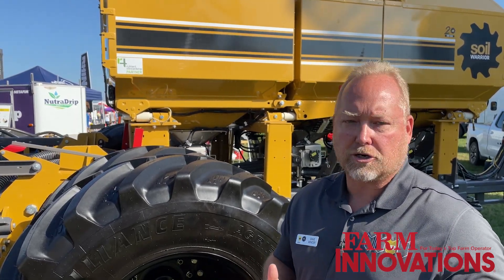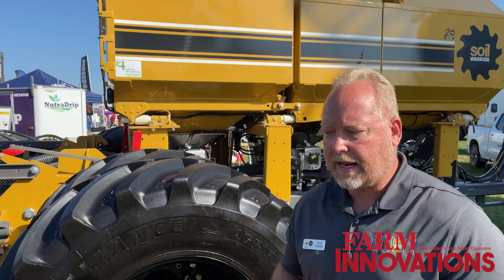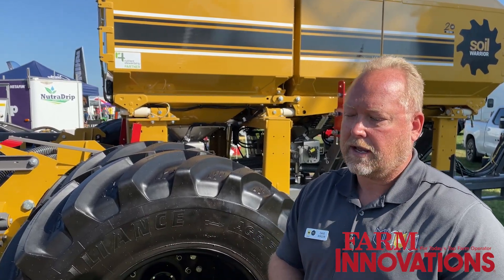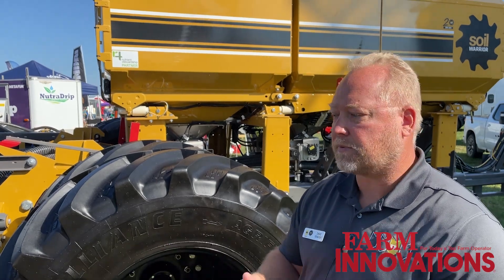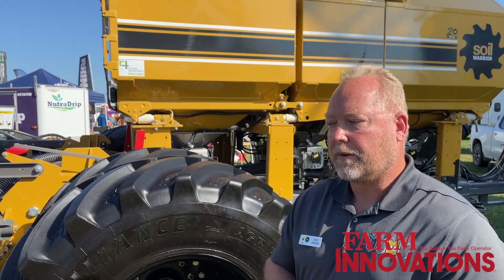Planting Soybeans, Cover Crops & More with ETS SoilWarrior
Technology editor Noah Newman catches up with Dave Sender from Environmental Tillage Systems (ETS) for a conversation about the versatility of the company’s SoilWarrior and how it can be used for seeding cover crops and soybeans. Sender also offers some pre-harvest advice for strip-tillers before they start making strips this fall.